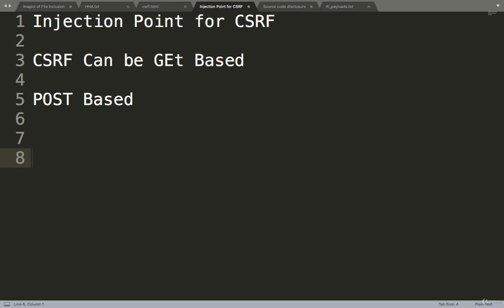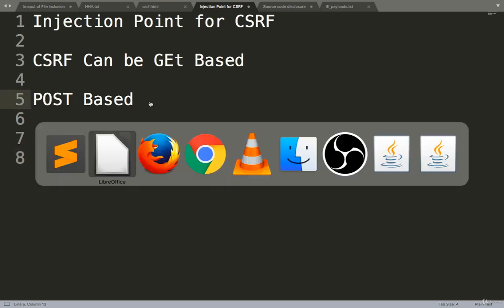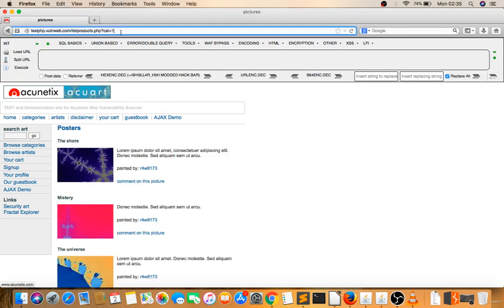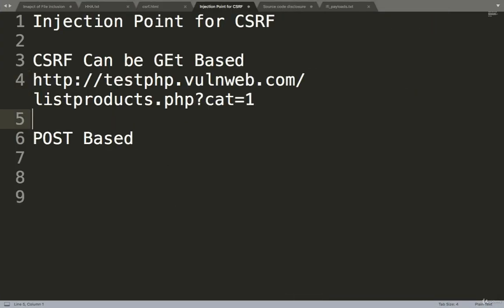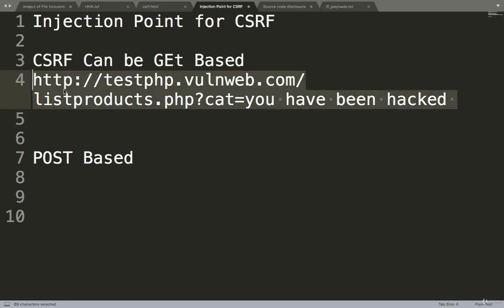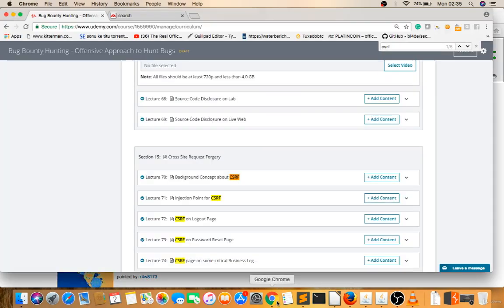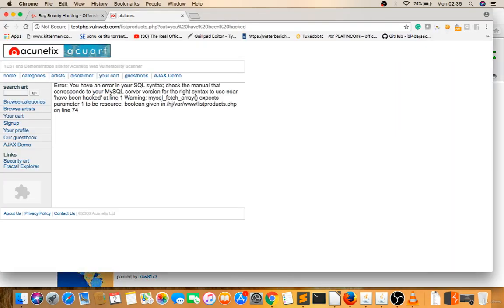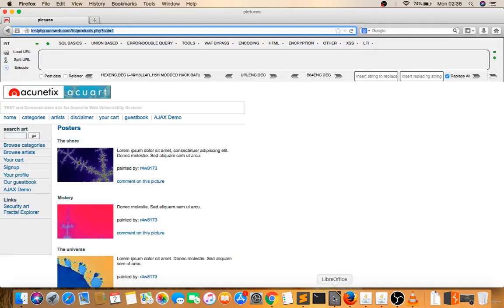Bug Bounty | 095 Injection Point for CSRF | 002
Join us as we delve into exploiting Cross-Site Request Forgery (CSRF) vulnerabilities in this bug bounty hunting series! Learn how to identify CSRF weaknesses, craft exploits, and understand the impact of these attacks on real-world websites. Through hands-on demonstrations and real bug bounty scenarios, you'll gain the skills necessary to find, exploit, and report CSRF vulnerabilities effectively. This playlist is a valuable resource for bug bounty hunters, ethical hackers, and web developers aiming to secure their applications and prevent CSRF attacks.